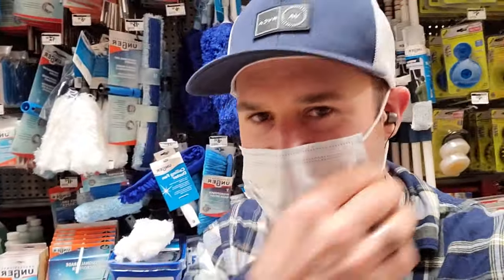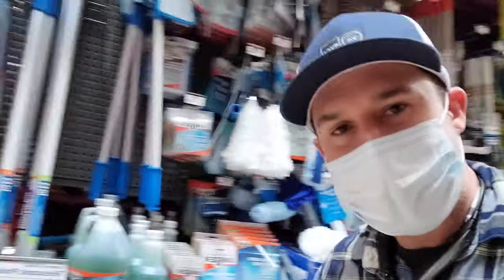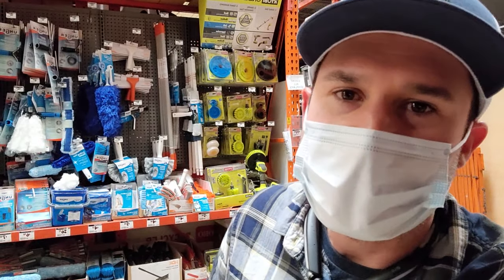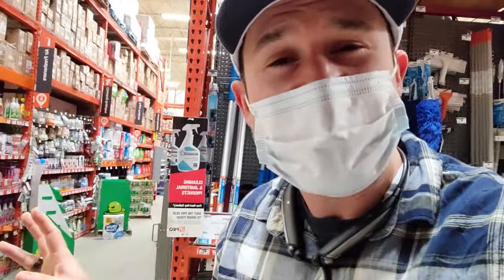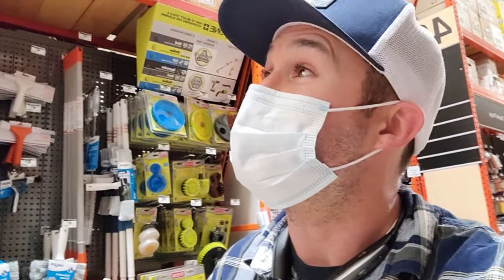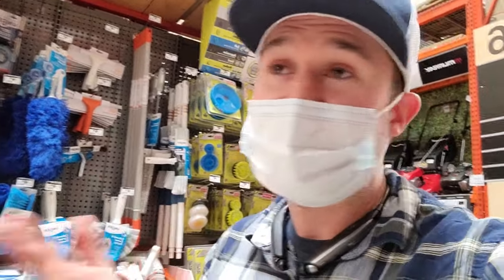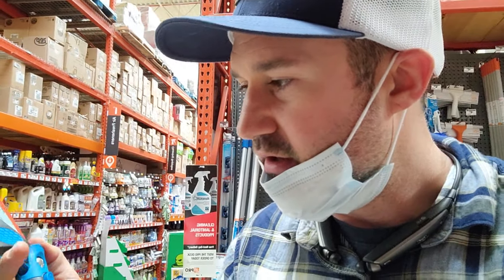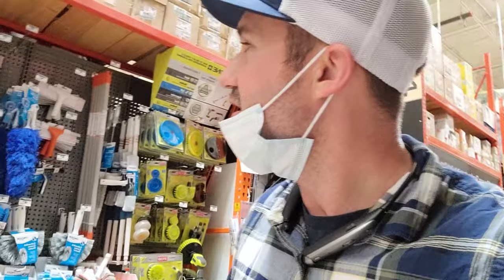How To Start A Window Cleaning Business Right Now For $50 // How A Simple Squeege Changed My Life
How To Start A Window Cleaning Business Right Now For $50 // How A Squeege Changed My Life

I Love My Window Cleaning Business // Still Cleaning 1 Of My First Clients

Still Window Cleaning & Landscaping For One Of My First Original Clients I love my business. After all these years I can only be more thankful for having the opportunity to be my own boss.

I walked into this restaurant many years ago, (in the winter) I was broke and going door to door selling my window cleaning services. I sold the owner on giving me a chance (low prices, foot in the door). By springtime. I upsold him on landscaping services too.

Years have past and I've raised the prices at least 5 times. (and he's still getting a deal). But with this client, I don't care about the money as much as I'm shocked at the level of loyalty we have for each other.

Starting and growing your own service business has so many advantages that you can't even articulate.

Save up to 55% On Quickbooks 🍀(With my Link)